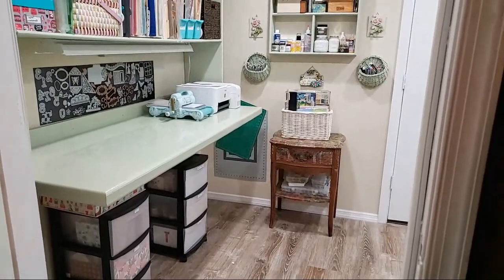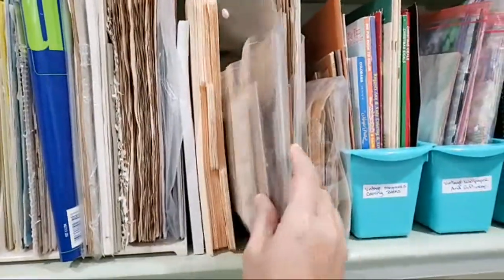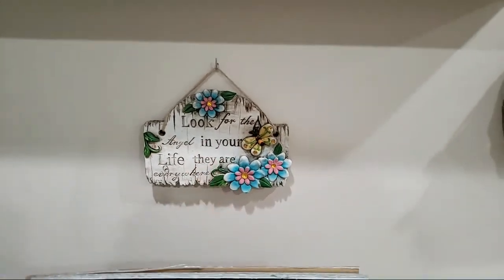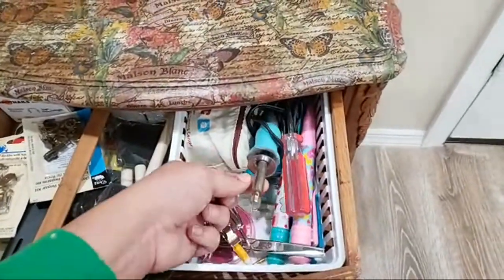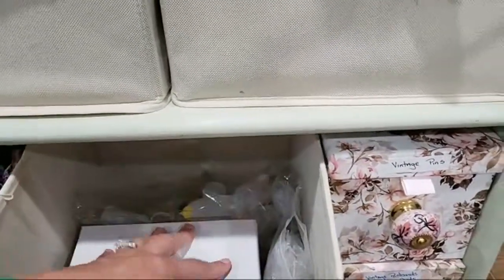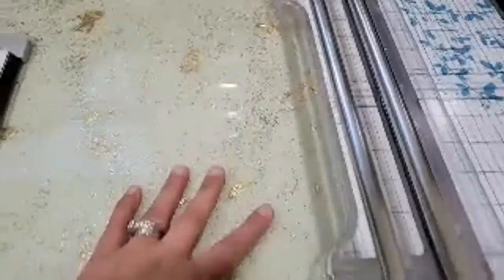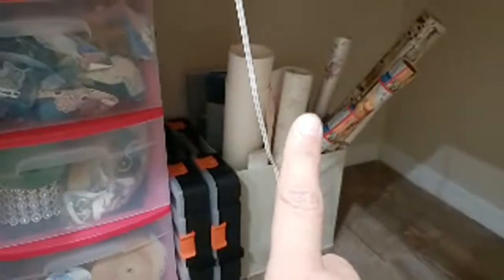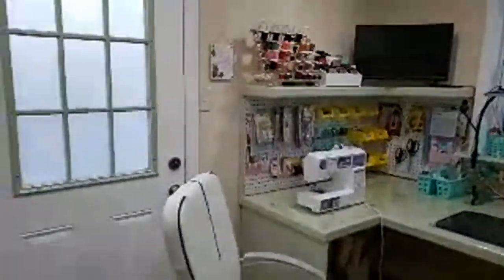Finally!!! New Craft Room Tour🤗🤗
Hi Guys,Thank you so Much For watching and Subscribing, I truly appreciate your support, Dont Forget to click on the bell 🔔so youtube notifies you everytime I upload a new video, and please like and share, it really helps me alot! 💖💖
Click Below for Links To My Favorite Crafting Supplies...
please use the amazon Links Below, purchasing thru these links help support me and my channel, thanks so much! xoxo
Gold Renaissance Scissors
Metallic Gilding Polish, Pearl Luster
65 Sheets Mulberry Paper
Eyelets With Backing Kit
Pacon Art1st Tracing Paper Pad
Pentel Sparkle Pop Gel Pens
1200 Pcs 22 Colors Metal Bilb Pins
Detail Hot Glue Gun
Twinklets Glass Glitter
4 Pack Tear Rulers
Mini Envelope Punch Board
Envelope Punch Board
Score Board Set
15 PC Bookbinding Kit
30 Pack Elmers Dissapearing Glue
Tim Hotlz Titanium Shears Set
Ranger Tim Holtz Distress Mini Ink Pad Kits
Procision Rotary Bypass Paper Trimmer
Rice Paper
My Sisters Etsy Shop (JunkJournals4U)👇

I am Part Of The Design Team For Seneca Pond Crafts On Etsy, And The Old Design Shop.

Wanna Send Me an E mail?✉

Wanna Write to me?✉📭
Dani Ginyard